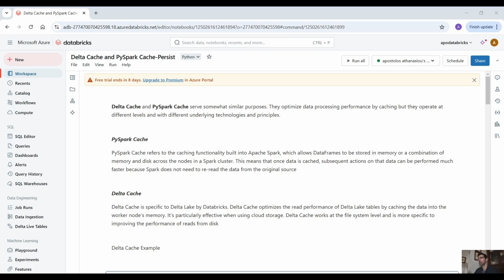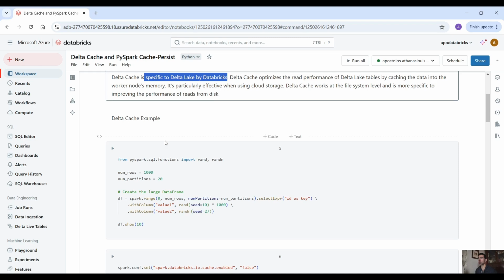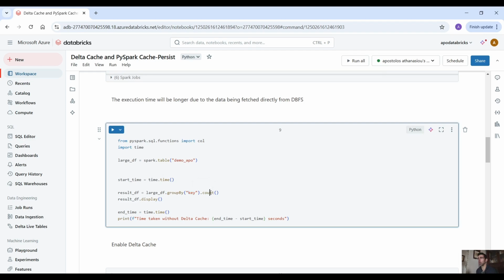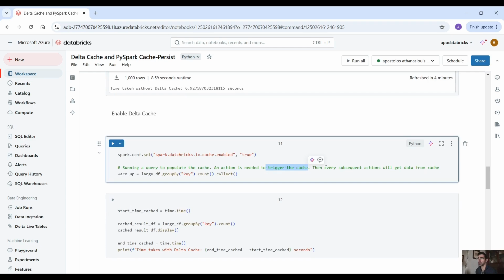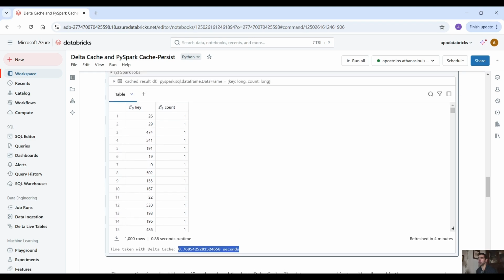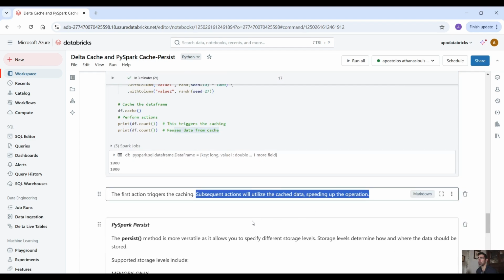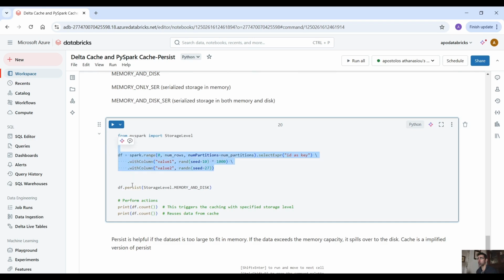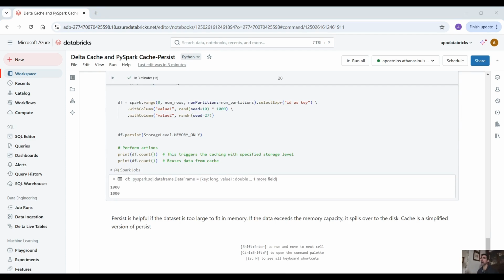Databricks - Delta Caching vs PySpark Caching/Persist - Introduction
In this video we see the difference between Delta Caching and PySpark Caching-Persist

00:00 - Intro
01:20 - Delta & PySpark Caching Demo